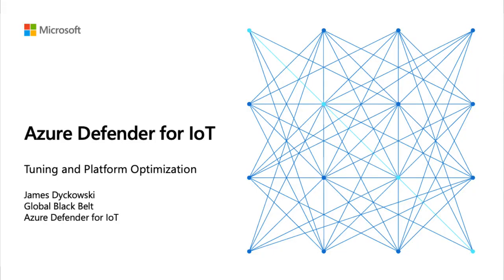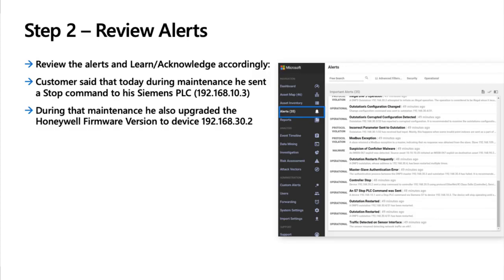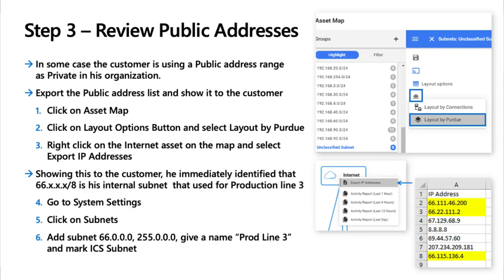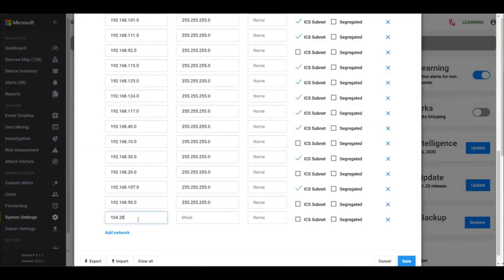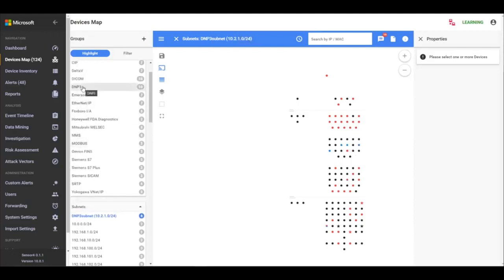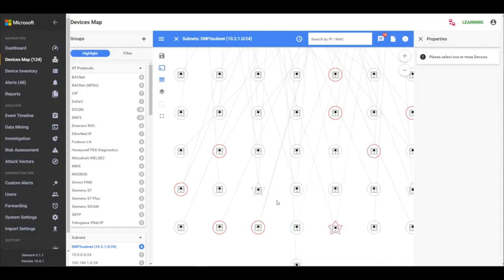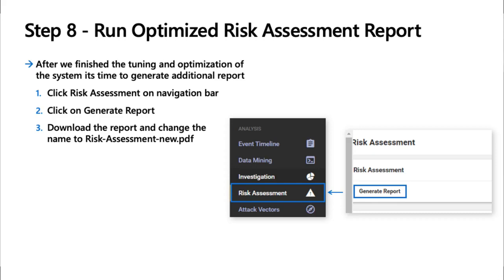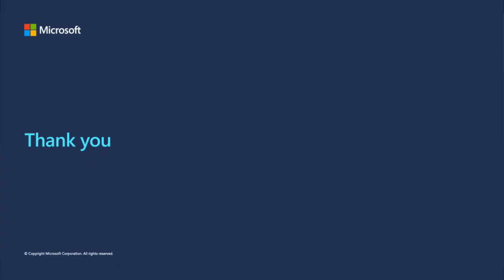How to optimize and tune the Microsoft Defender for IoT platform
You have deployed the Microsoft Defender for IoT platform - now what? In this video you will learn about the next steps available within the platform.

0:00 Introduction
1:28 Step 1 - Pre-run Risk Assessment
2:05 Step 2 - Review Alerts
4:20 Step 3 - Review Public Addresses
6:48 Step 4 - Review Notifications
7:26 Step 5 - Define Subnets
9:08 Step 6 - Define Important Devices
11:20 Step 7 - Import Authorized Assets List
12:50 Step 8 - Run Optimized Risk Assessment Report